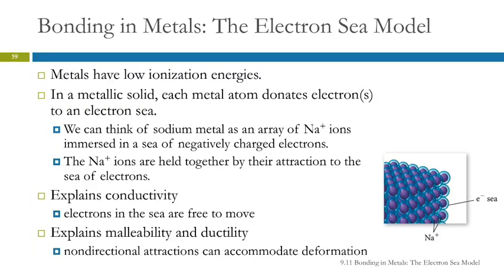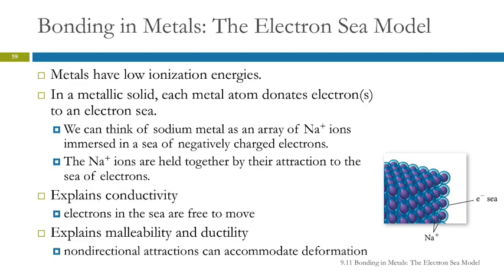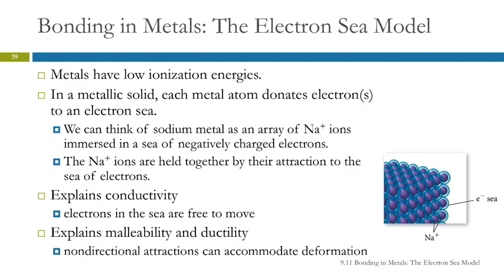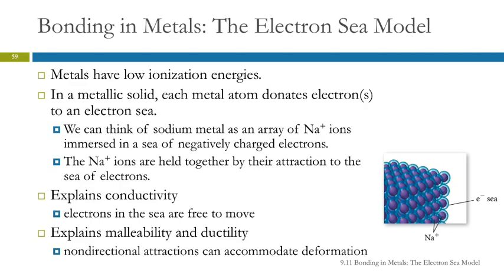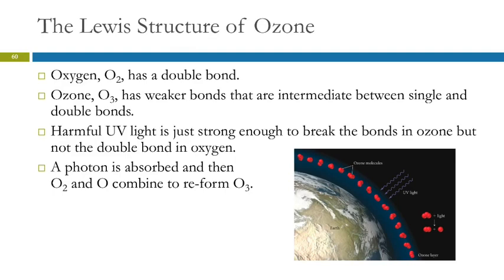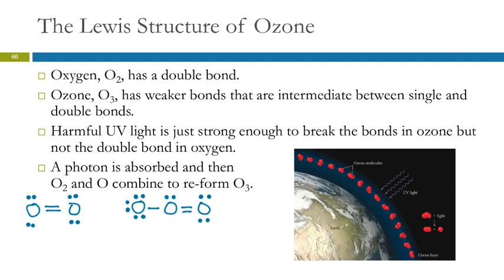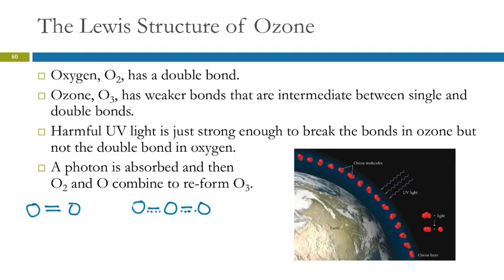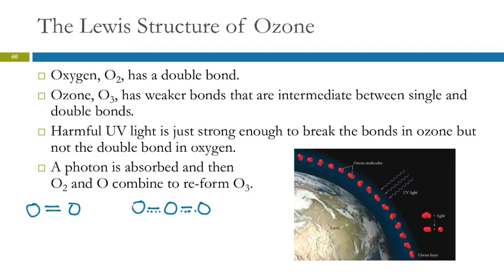9.11 Bonding in Metals: The Electron Sea Model